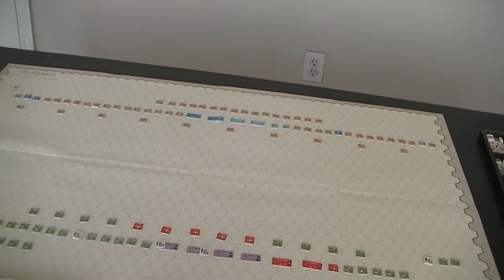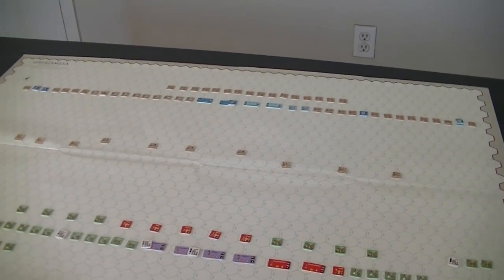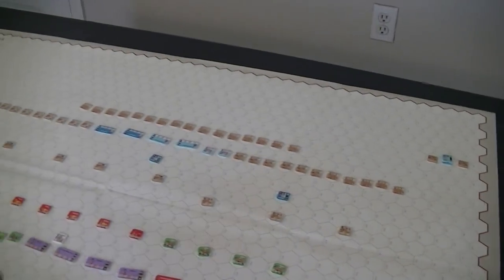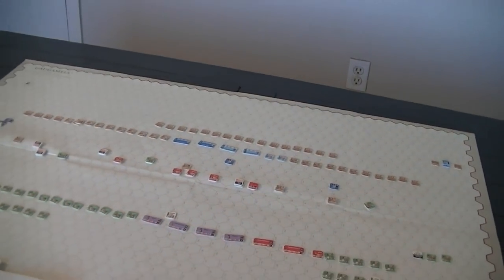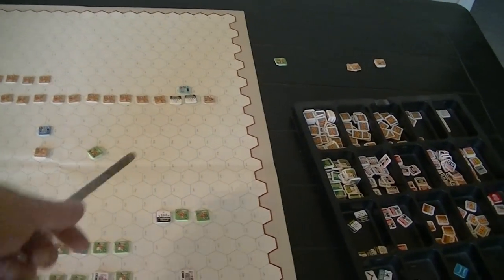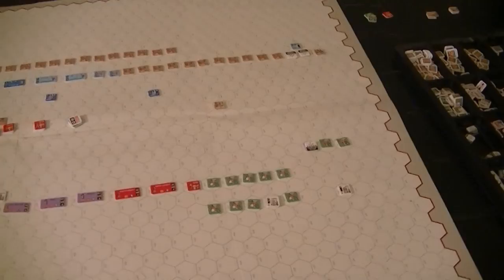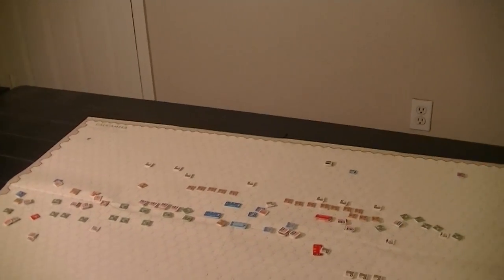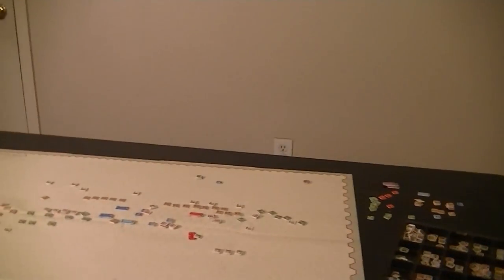Great Battles of Alexander - Tunis